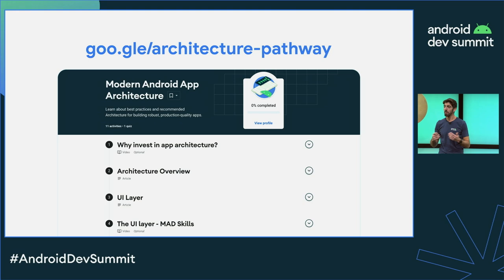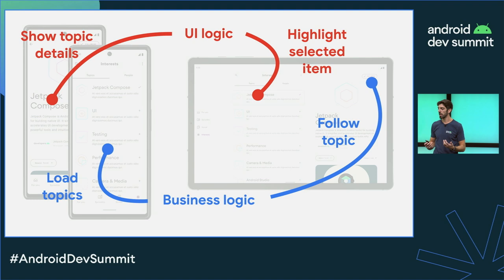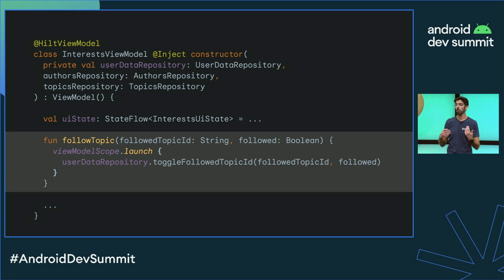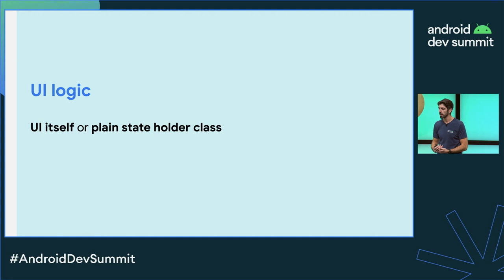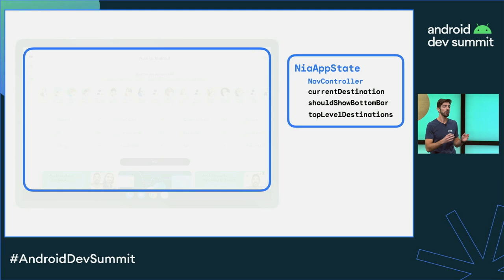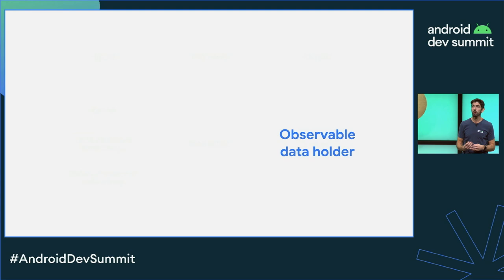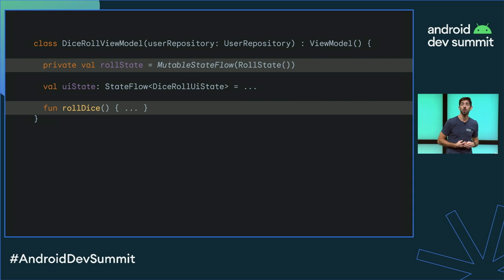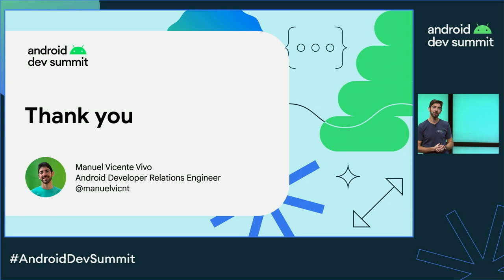State holders and state production in the UI Layer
The UI layer displays application data on the screen. But how is it done exactly? We dive deep into the UI state production pipeline and state holders that manage UI complexity. Get to know the differences between UI and business logic, a ViewModel and a plain state holder class, state and events, and more! What is all that, when to use which, and how to do it.

0:00 - Introduction
1:37 - Types of UI state
2:24 - Types of logic
4:25 - How state and logic relate to each other
4:50 - Where to handle logic
5:10 - ViewModels
8:55 - Plain state holder classes
11:35 - Identifying state holders in the UI
13:08 - Should you use ViewModels?
14:20 - Producing screen UI state
15:03 - Local sources of state change
16:07 - External sources of state change
16:56 - Combining local and external sources
18:15 - Collect state in a lifecycle-aware manner
18:40 - Modelling screen UI state based on inputs
19:34 - Recap

Speaker: Manuel Vicente Vivo